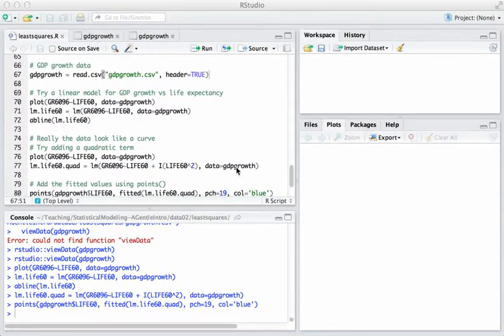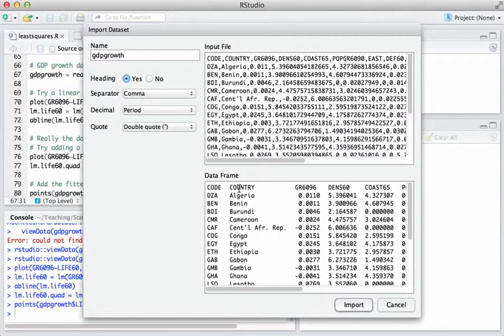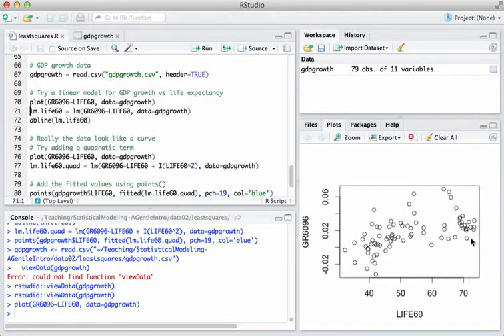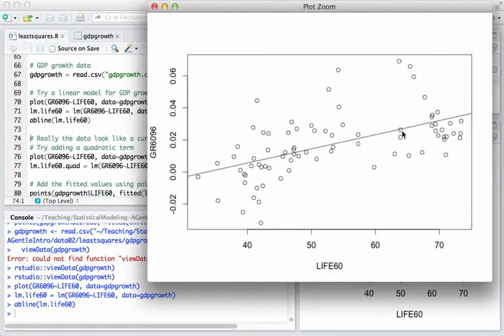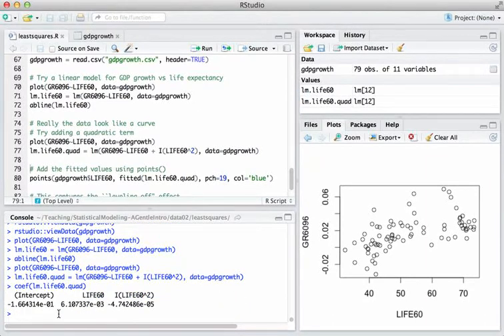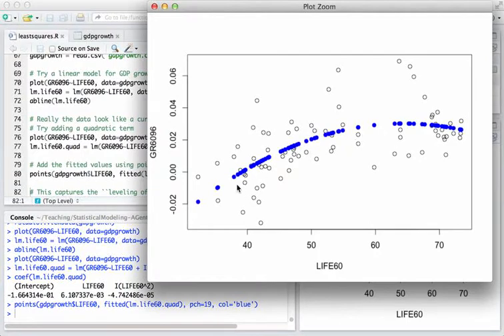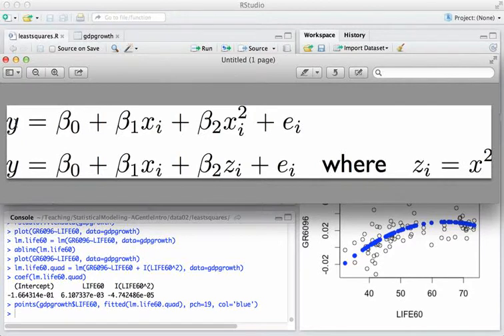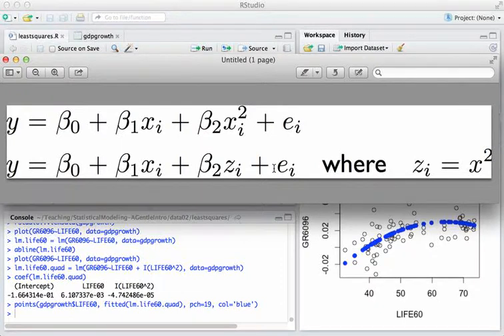gdpgrowth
Fitting a quadratic regression model via linear least squares to the GDP growth data with life expectancy as a predictor.